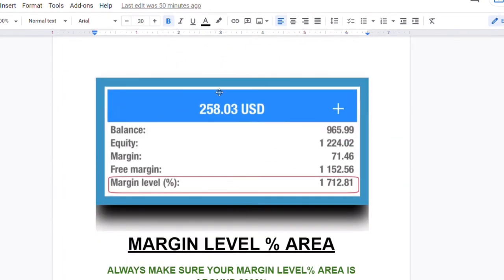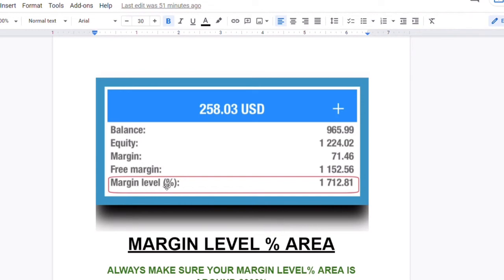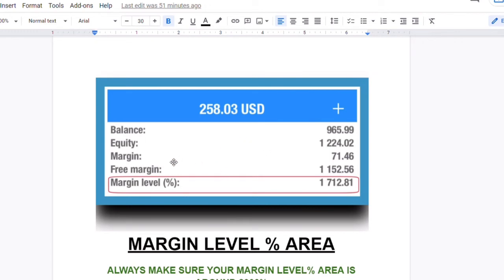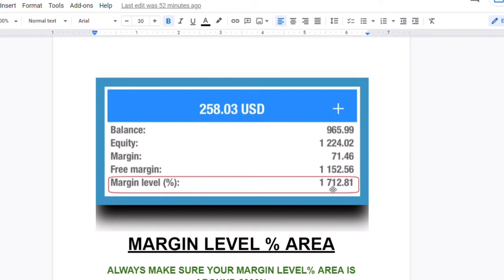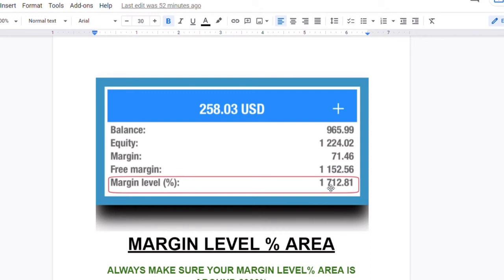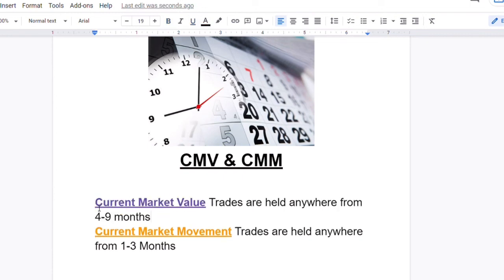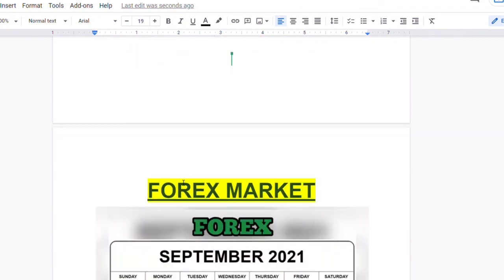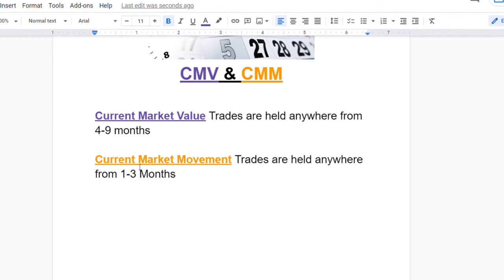Amazing Forex Strategy | Understanding Financial Market Report Part 2 | Stop Loss Take Profit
🟢Free Signals
🔵Account Management

Finding Amazing Forex Strategy That You Can Use For Yourself

Trading in the Forex market can be tricky, but there are a few different strategies that can help dealers identify and take advantage of reliable benefits. One such strategy is to form a trading plan and abide by it. There can be no better strategy than this for achieving steady benefits. To learn more about the best Forex techniques, please read on…

To start, we will talk about the best forex trading procedure. Forex trading is an excellent way to make money in the rapidly changing global economy. But first, let's get your strategy straight. The best approach is to choose a trading strategy based on your goals, risk tolerance, time investment, and style.

The vast majority of traders do not receive a regular income from trading. It is impossible to make a profit without a developed strategy, a systematized approach, and following the rules.

In the past, the Forex market has been a very lucrative business for newcomers. They can make money quickly and easily. But now, with increased competition from experienced traders, newcomers who are in a hurry to make money may find it difficult. They do not understand the charts and they quickly lose their deposit. After that, they leave negative reviews about Forex brokers on forums on the Internet, saying that one can't make money anymore.

This article discusses the mistakes other traders have made so you can avoid these common errors yourself. You will also find materials on the best Forex strategy, as well as how to choose and test FX strategies without repeating the mistakes of other traders.

For beginners, it's important to learn the basics before jumping headfirst into Forex. It's recommended to study fully-tested strategies made by experienced traders with years of experience in making money on the Forex market.
A trading strategy is a system of rules that must be followed and will provide a trader with an exit strategy. No one knows whether they'll make a profit or not, but the possibility for profit is real. Trading on the Forex market can be profitable if you have a well-developed strategy. It provides the trader with the opportunity to enter the market at a set point and exit without hesitation while making a profit.

Foreign exchange trading can be tricky for beginners, but you don't need to get discouraged. With the help of experienced traders, you will be able to work out a strategy that suits you. Once the market becomes clear and you have more experience, it will be easier to read charts and you can combine different trading strategies to create a plan that is specific to your needs.

To make sure your strategy is effective, Forex traders recommend testing it within six months. They also recommend starting with a demo account to avoid risking your own money. If you find any adjustments need to be made, do them before proceeding with the most profitable strategy. With a high probability of success, this strategy will be perfect.